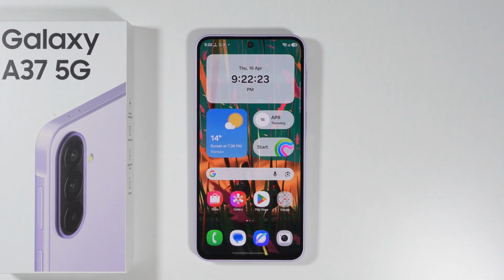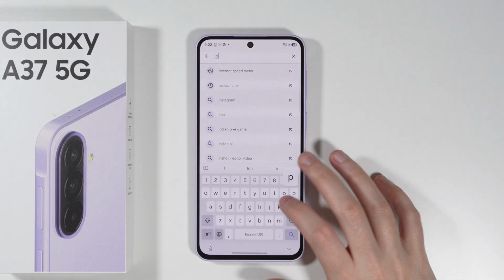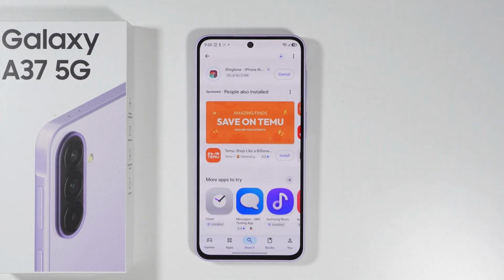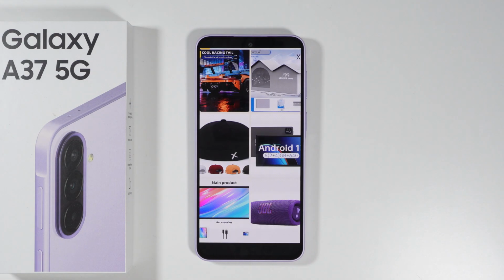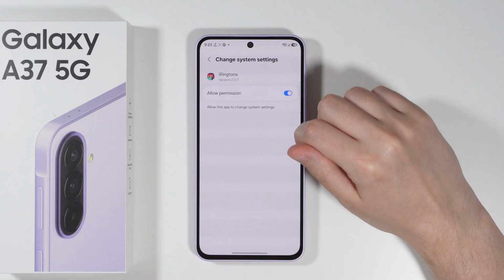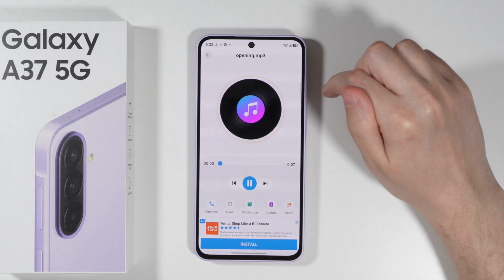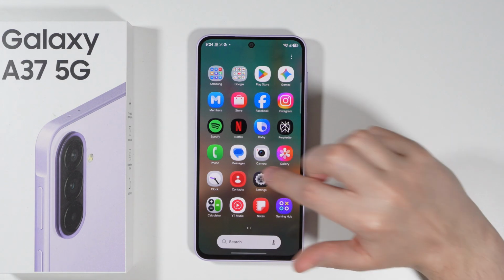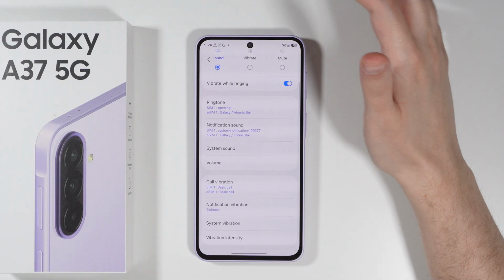Samsung Galaxy A37: How to Get iPhone Ringtone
In this video, I'll show you how to get the classic iPhone ringtone on your Samsung Galaxy A37. You'll learn the steps to download the ringtone and set it as your default notification sound, giving your Samsung phone a touch of that iconic iPhone style. Follow along for this quick and easy tutorial to personalize your device!